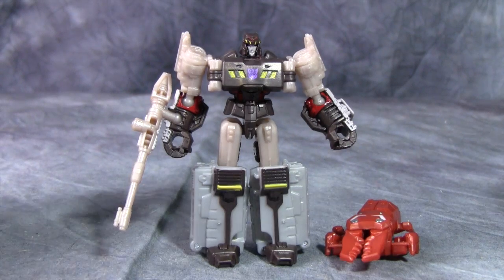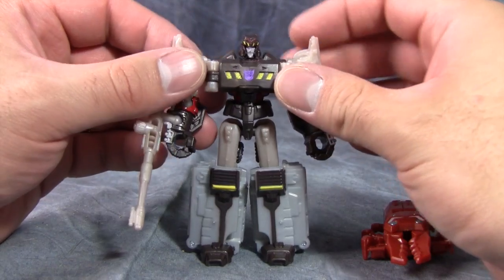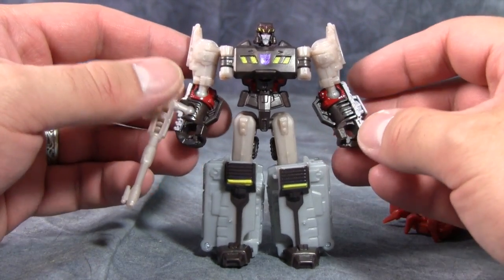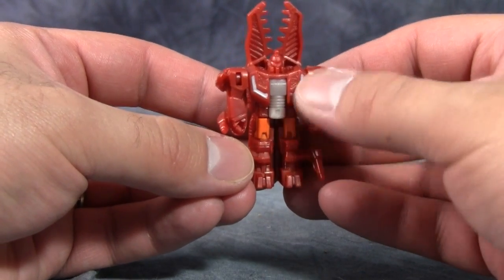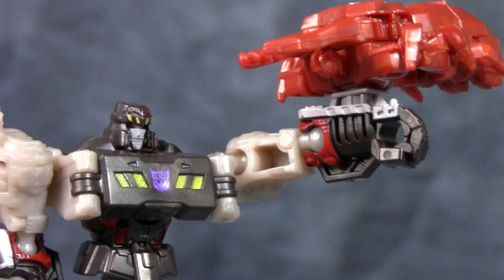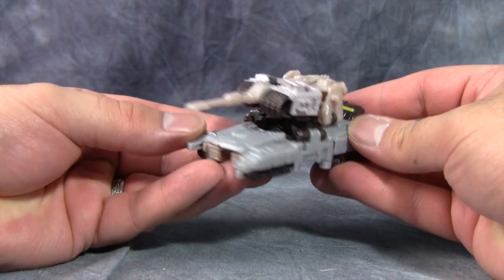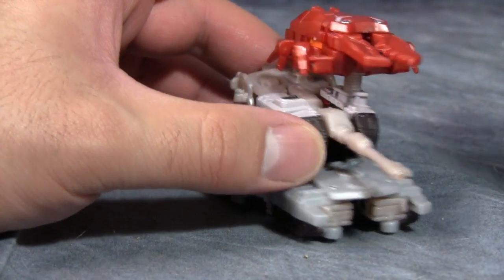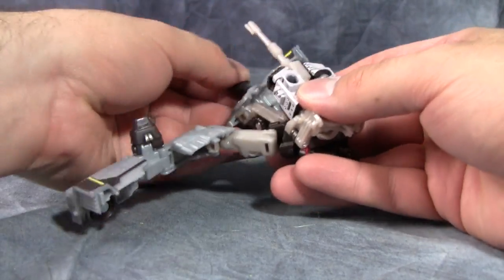Megatron w/ Chop Shop - Transformers Generations